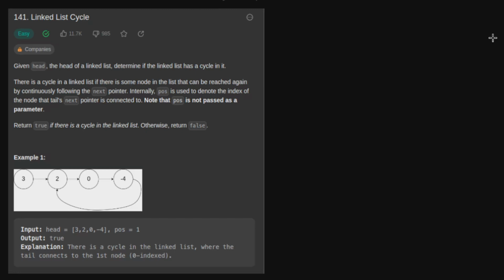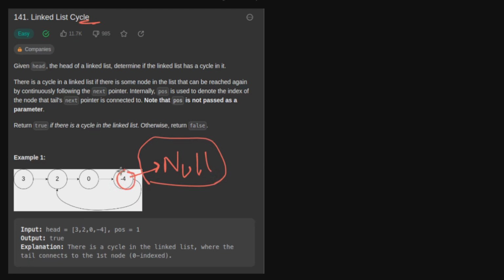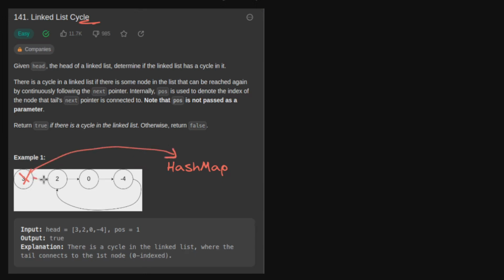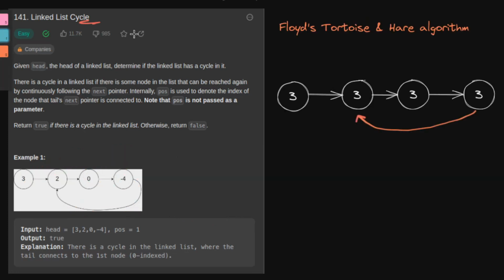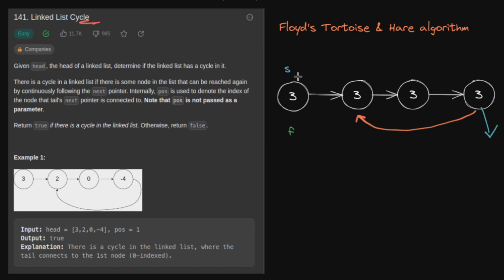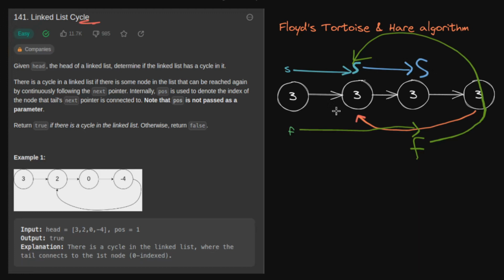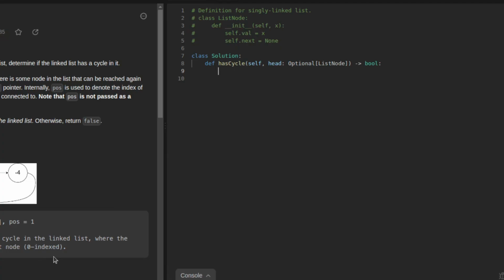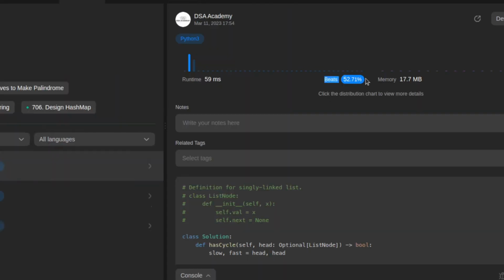Leetcode 141 - Linked List Cycle I - Floyd's Tortoise and Hare - Python Solution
Leetcode 141 - Linked List Cycle I - Floyd's Tortoise and Hare - Python Solution. We go on a deep explanation of how Floyd's Tortoise and Hare algorithm works.